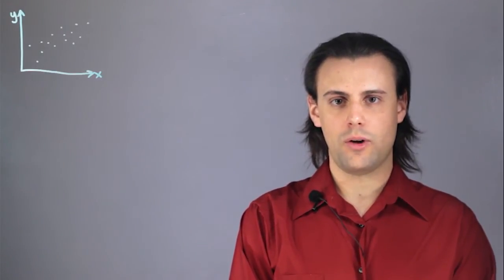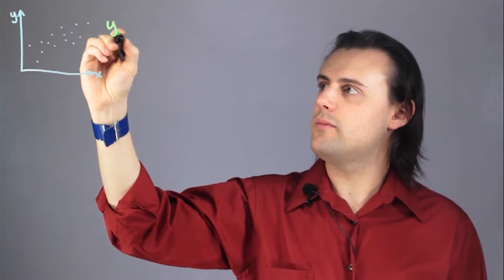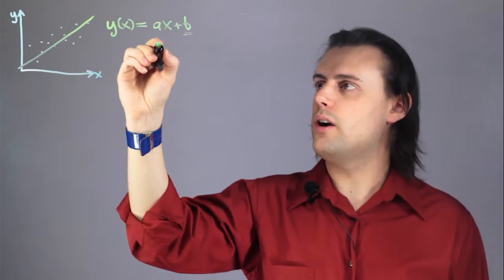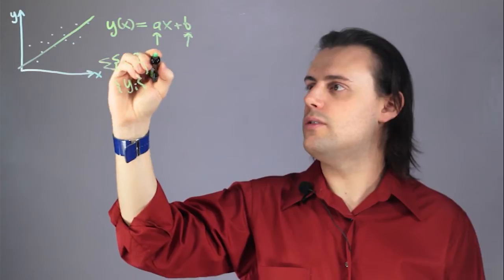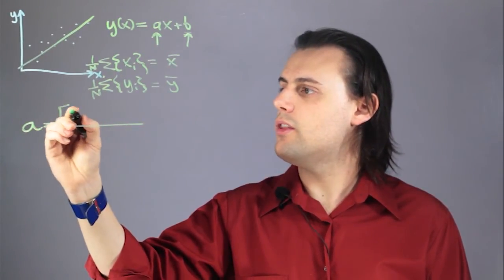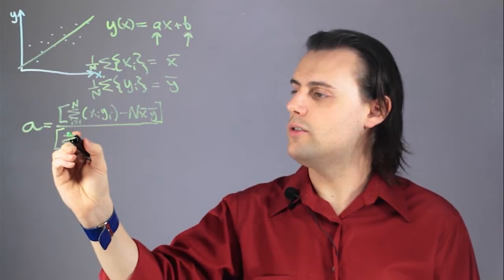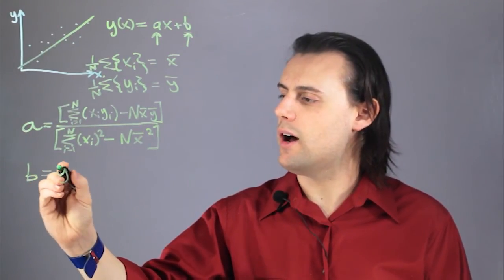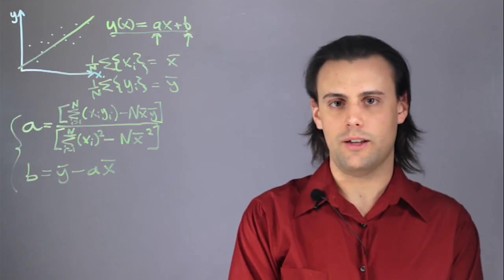How to Write a Linear Regression Equation Without a Calculator : Physics & Calculus Lessons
If you're trying to write a linear regression equation, you're probably starting with a set of data points. Write a linear regression equation with help from an educator with years of experience in this free video clip.